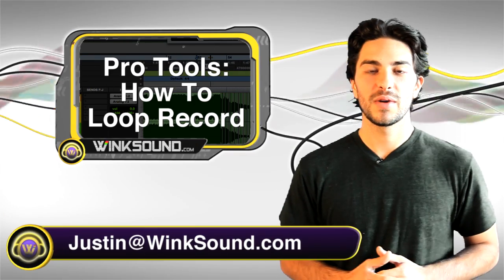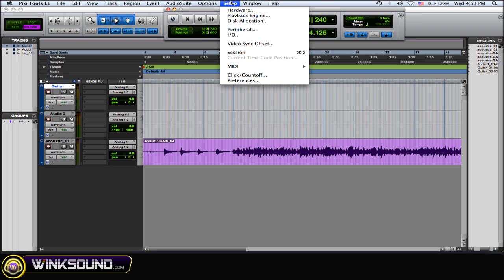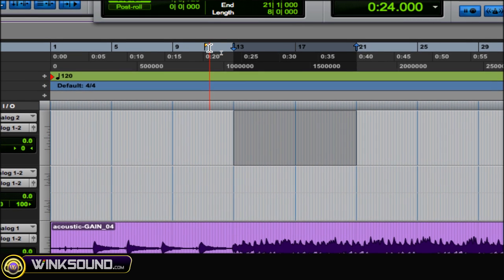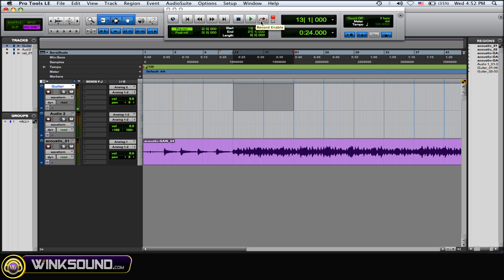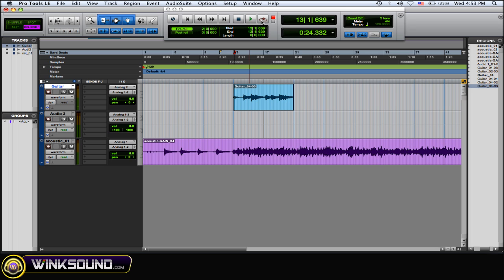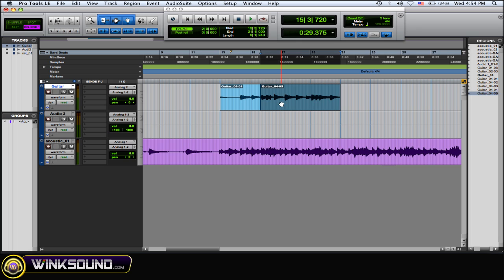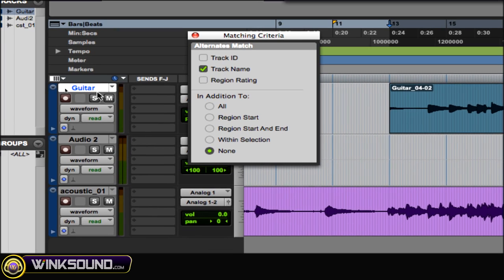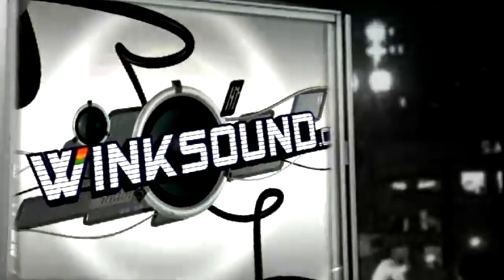Pro Tools: How To Loop Record | WinkSound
Loop recording is a great feature to use when having to run through overdubs and doubling a vocal take or an instrumental performance. In this tutorial learn how to use the loop recording feature within Pro Tools to get the perfect take.